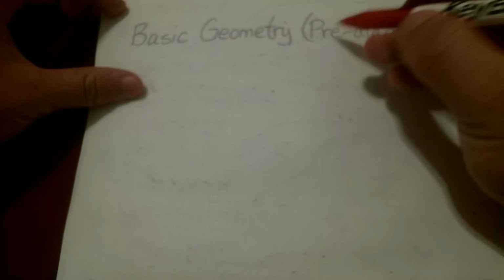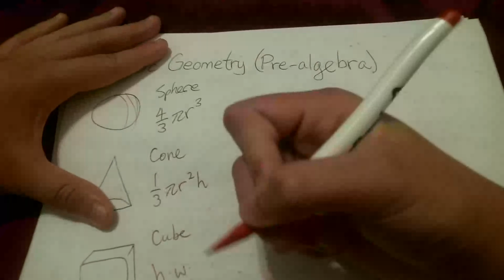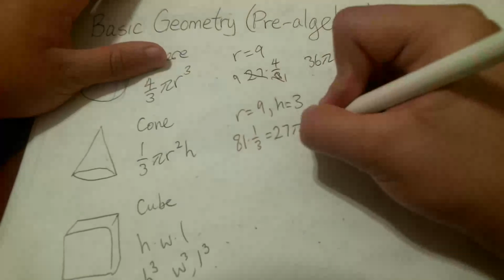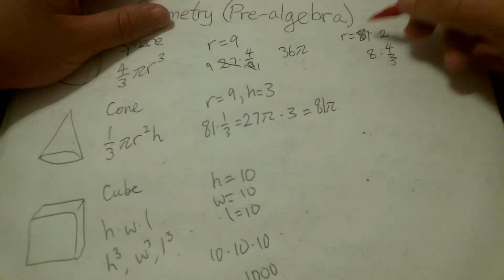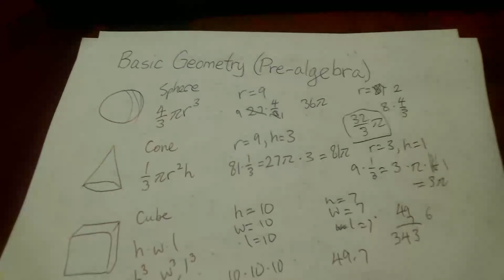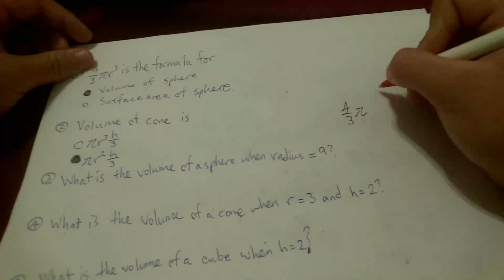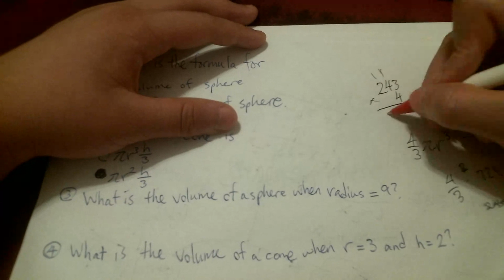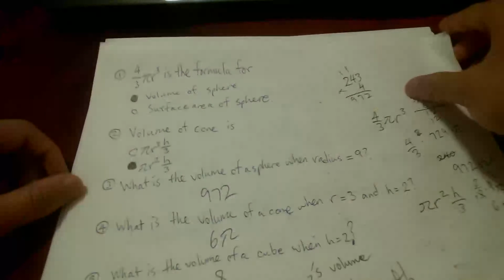Basic Geometry (Pre-algebra)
This video will help you with basic geometry in pre-algebra, with many different practice problems, and step-by-step explanations. With many different problems that are commonly seen and asked, you will be sure to understand and master the material in no time!